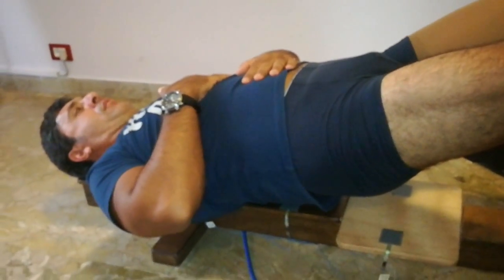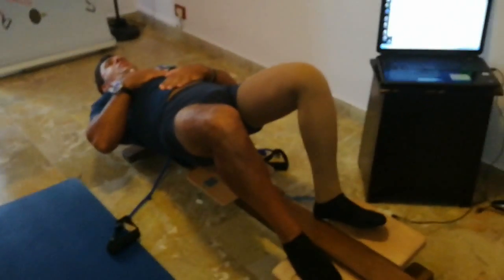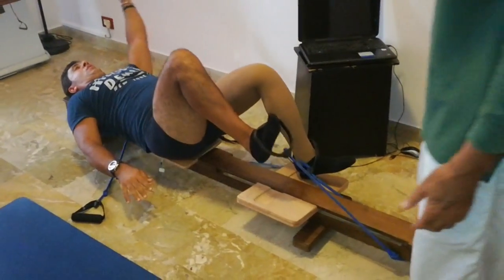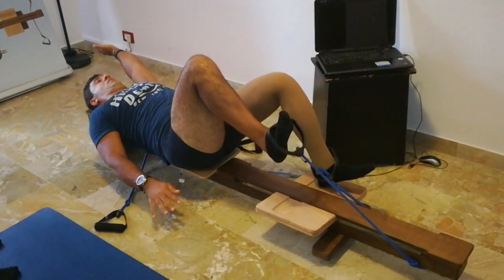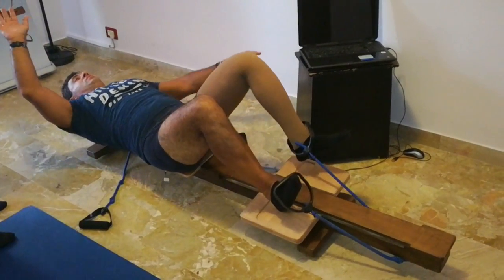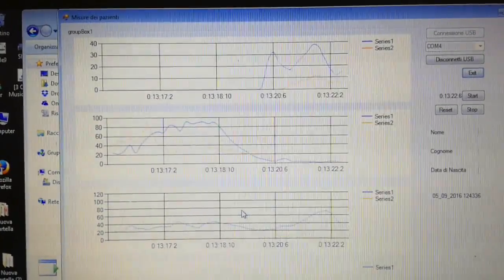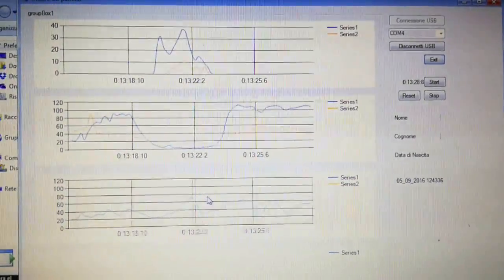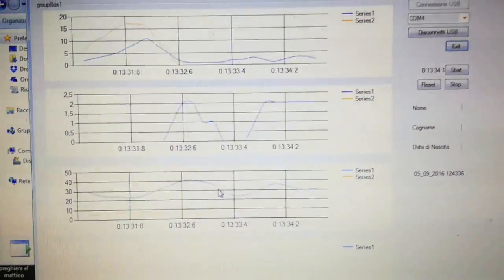Dynamic Beam per pazienti protesizzati